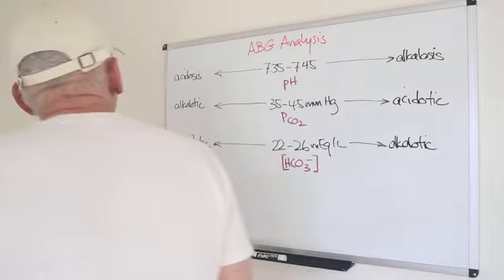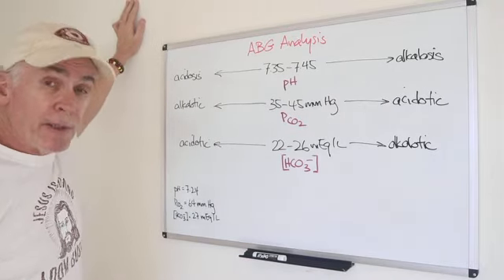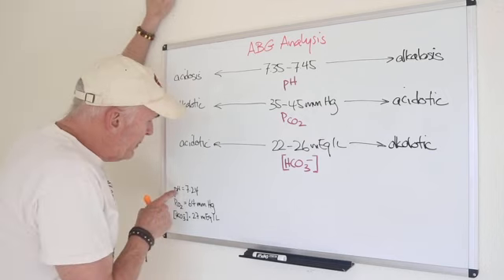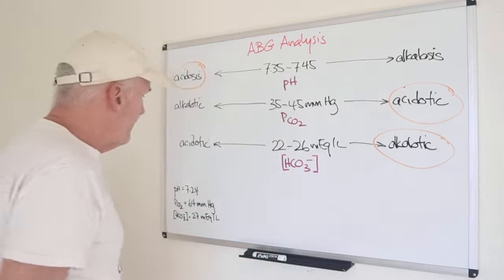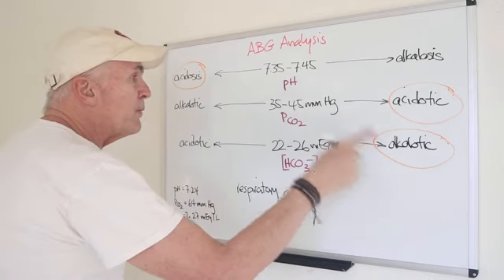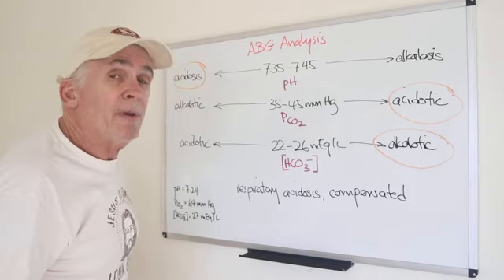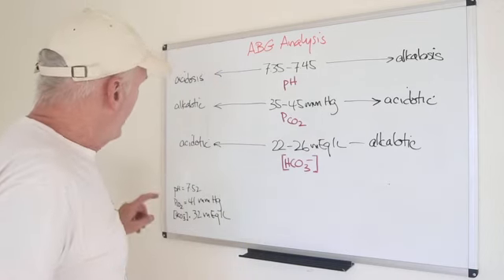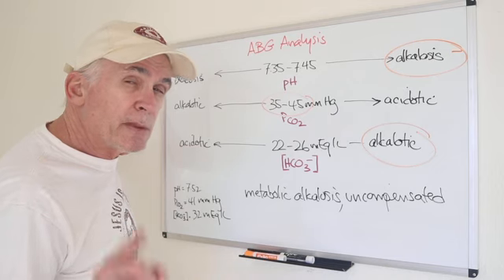ABG Analysis 1 WB Video